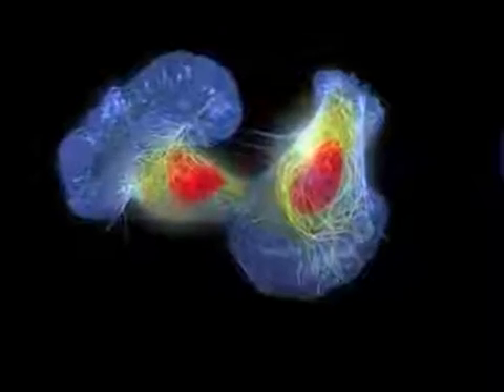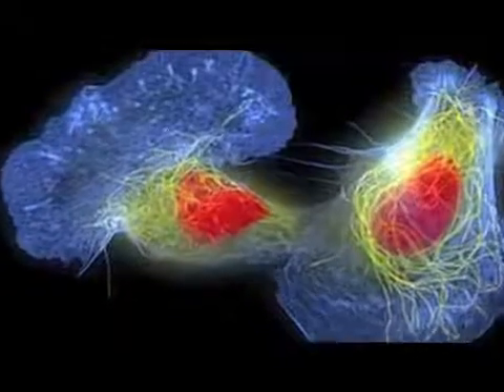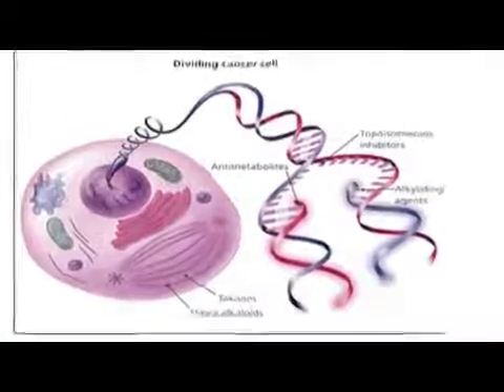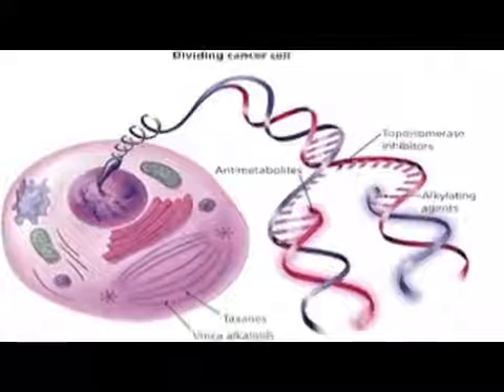Chemotherapy Tablets & Side Effects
Chemotherapy Tablets & Side Effects. Part of the series: Chemotherapy Cancer Treatments & Side Effects. The side effects of chemotherapy tablets are generally the same as chemotherapy given in other forms, though they tend to not be as strong or harsh because of lower dosages. Find out how all chemotherapy cancer treatments has the same general side effects with information from a doctor in this free video on chemotherapy and cancer treatments.